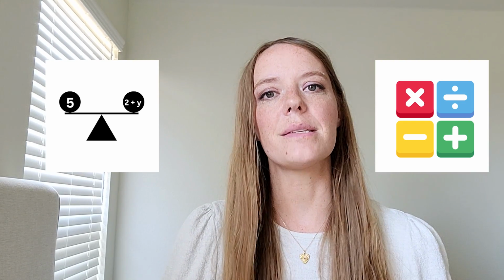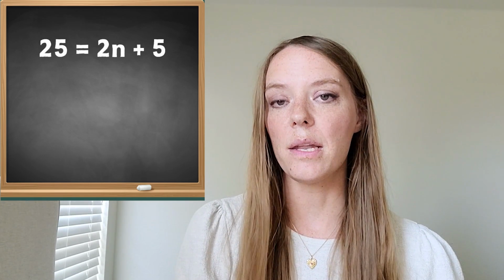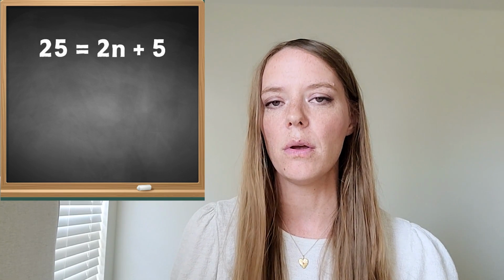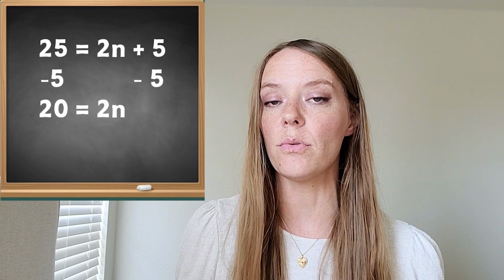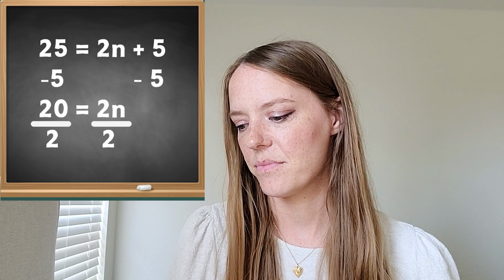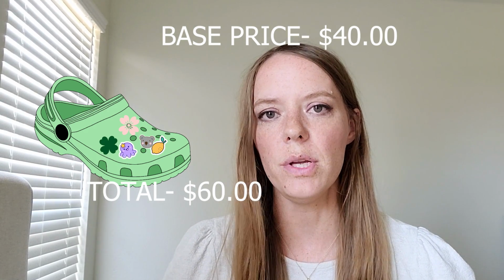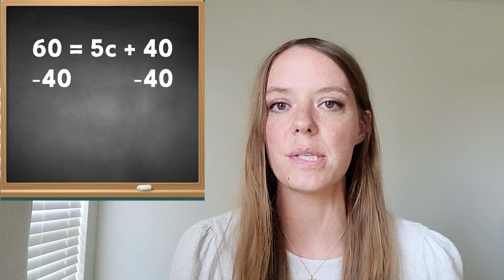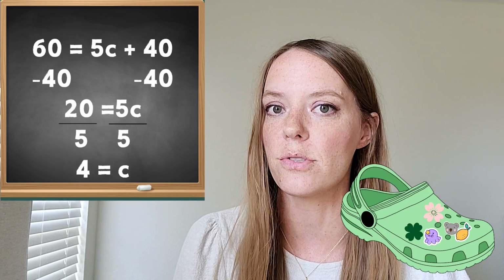TWO STEP EQUATIONS: 7th Grade Math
Welcome to 7th Grade Math with Easy Math with Mrs. Easley!

Today, you’ll learn all about two-step equations with this real world math video!

By the end of the video, you’ll feel more confident about math in 7th grade.  Feel free to also check out my 6th Grade videos to review!

I hope my videos help you and have a great day!